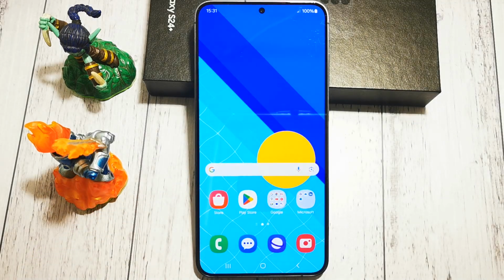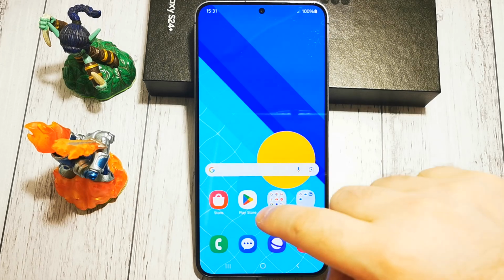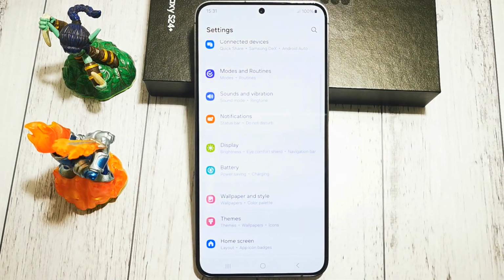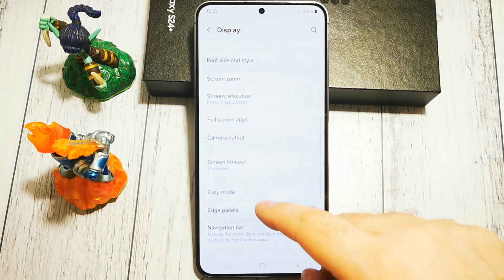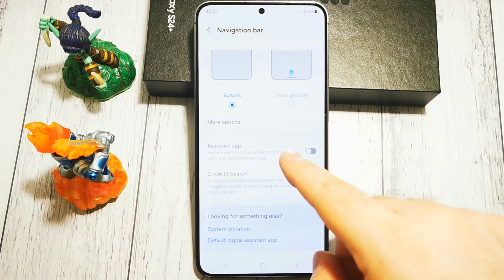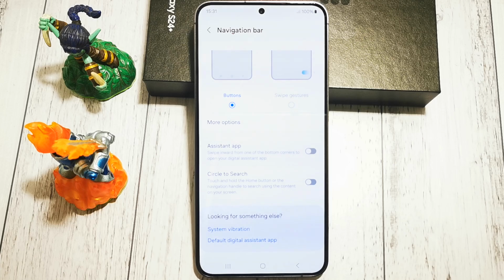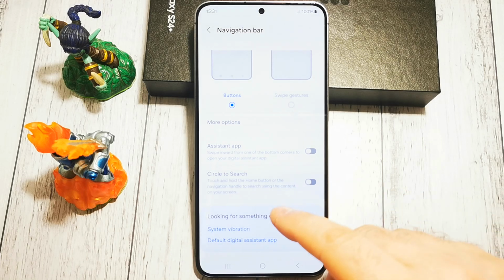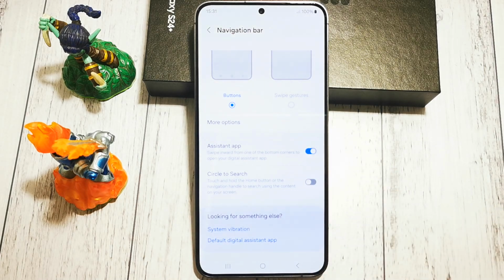🎙️🤖➡️ How to Turn ON Assistant App on Samsung Galaxy S24+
Want to use voice commands, smart replies, or hands-free help? You can enable your preferred Assistant app—like Google Assistant or Bixby—on your Samsung Galaxy S24+ in just a few steps. Here’s how to turn it on.

Steps to Turn ON Assistant App on Samsung Galaxy S24+:

Open the Settings app on your Samsung Galaxy S24+

Tap Apps

Tap the Choose default apps option

Tap Digital assistant app

Select your preferred assistant (e.g., Google, Bixby, or another installed assistant)

Tap Device assistance app and choose your assistant again if prompted

Your chosen assistant is now set as default

Optional Activation (Example for Google Assistant):

Open Google app

Tap your profile picture - Settings

Tap Google Assistant - Hey Google & Voice Match

Turn on Hey Google for voice activation

What It Does:

Enables voice search, smart suggestions, and automation support

Allows hands-free control and easier multitasking

Important Notes:

Only one assistant app can be active at a time

You can switch assistants or turn it off anytime from the same menu